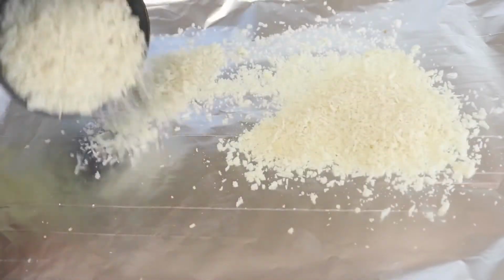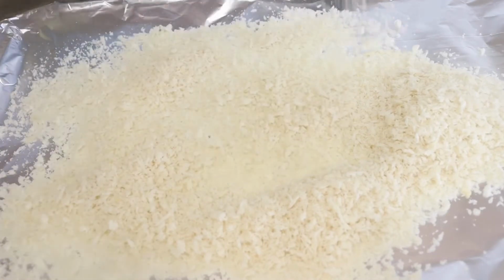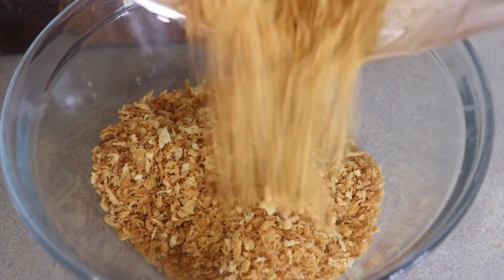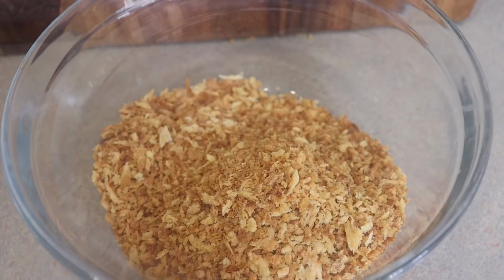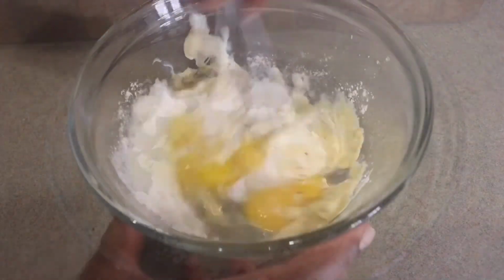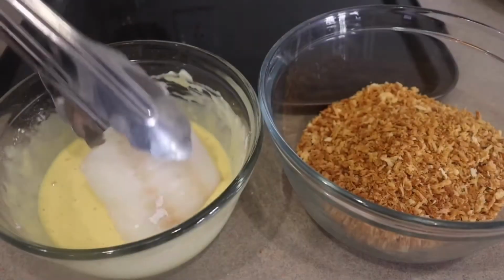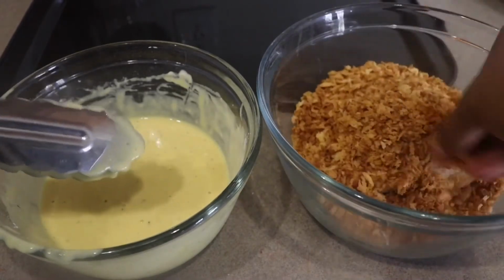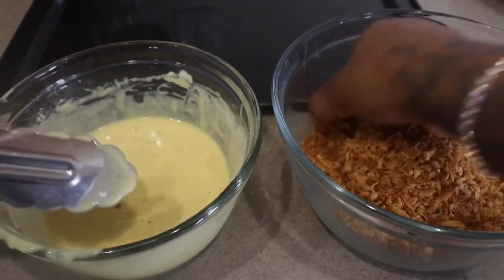HOW TO MAKE A FISH SANDWICH | BAKED FISH SANDWICH RECIPE | MCDONALDS FIL-O-ISH SANDWICH LOOKALIKE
Hey y’all! Welcome back for another video!
If you are new to Chaz’s Cuisines Channel, We’re glad to have you stop and visit!

NO MORE FAST FOOD!’ Yeah, I said what I said! Ha! Would you like to know why?
I’ll tell you anyway, so I’ve been taste bud searching. I came up with something so magnificent! Baked !! Healthy!! Fish Sandwich.. so similar to the McDonald’s fish sandwich. But healthier! Go watch and see!

Ingredients:
* 4 piece cod fish
* 2 cups, Japanese panko bread crumbs
* Olive oil spray
* 1 egg
* 2 Tbsp, flour
* 1 Tbsp, Light mayo
* 1 Tbsp, Dijon mustard
* 4 buns, toasted
* Tarter sauce

** I do not own the copy rights of this music**